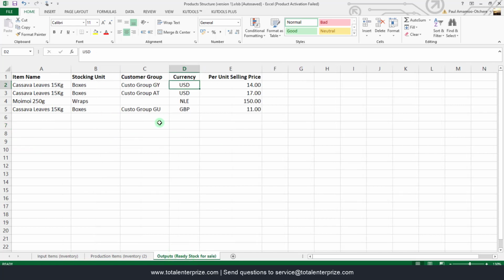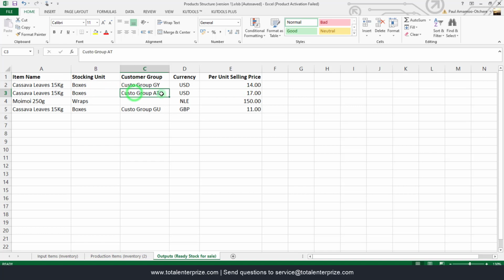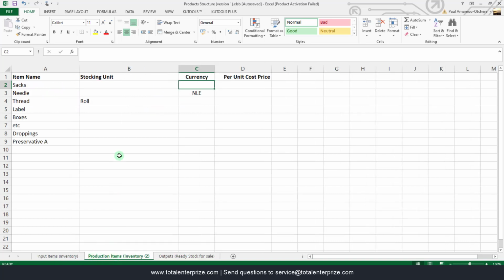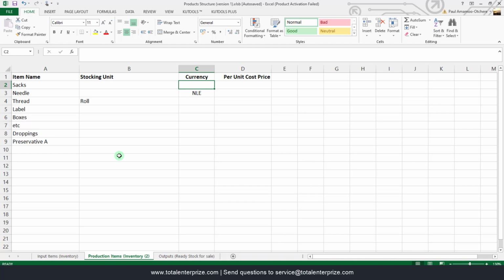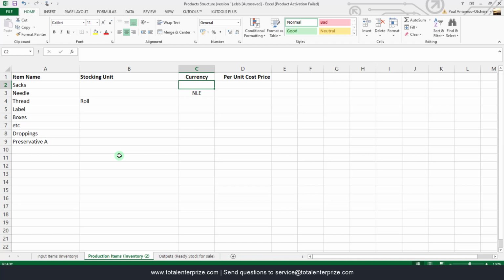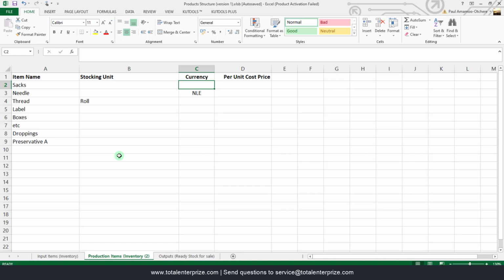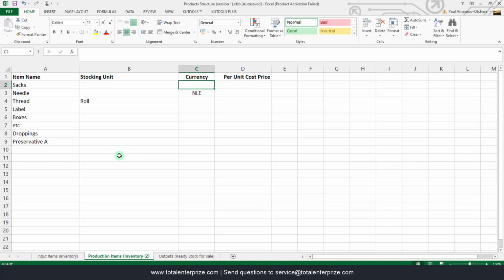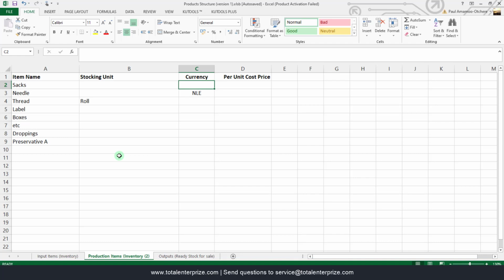04 Understanding Inputs, Production Items and Outputs Sheet